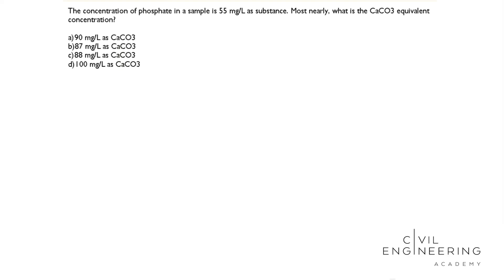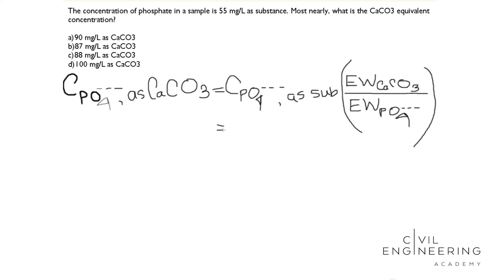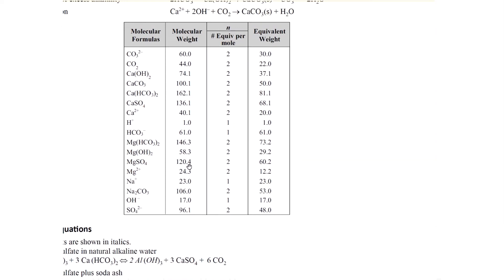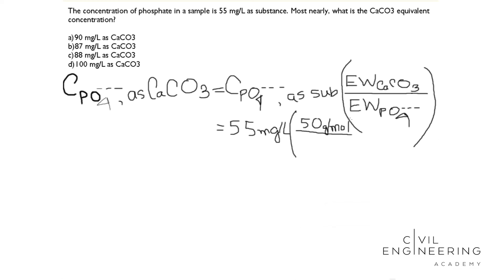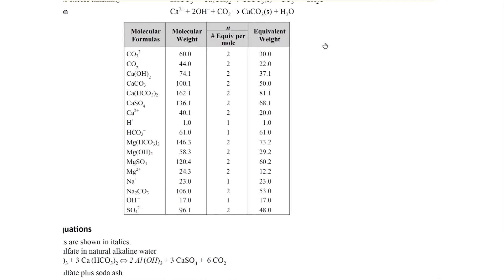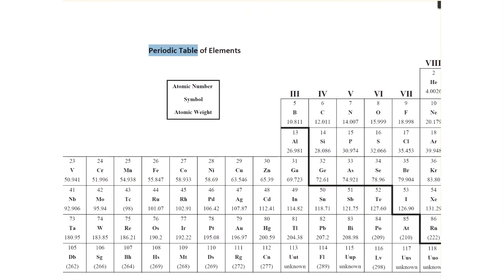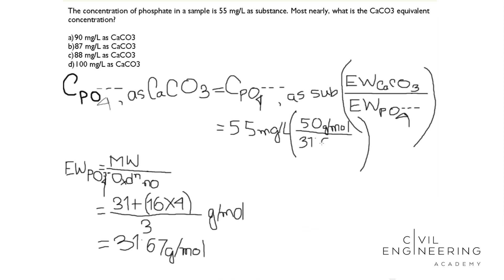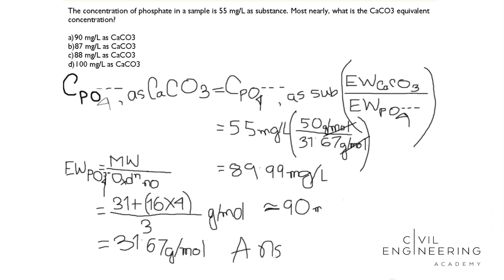Civil FE Exam - Find the CaCO3 Equivalent of a Phosphate Sample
In today's problem by Maithili Dey, our latest contributor, she covers how to solve for the equivalent CaCO3 of a phosphate sample.